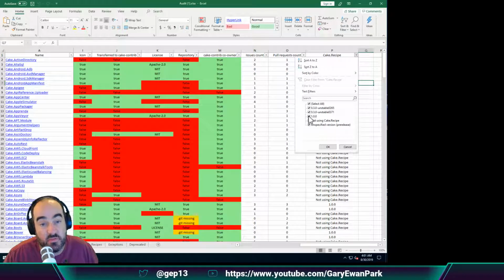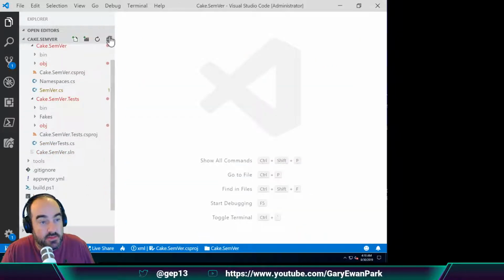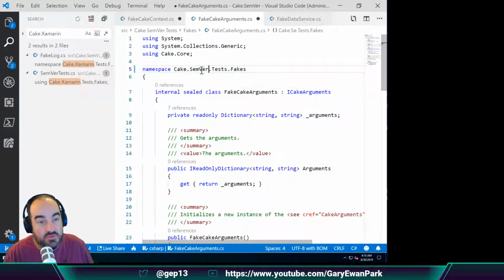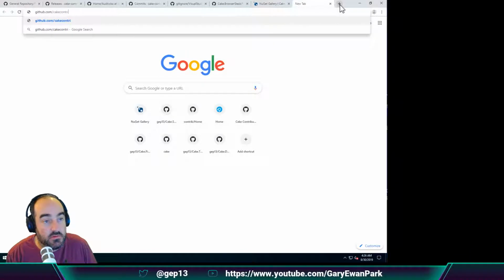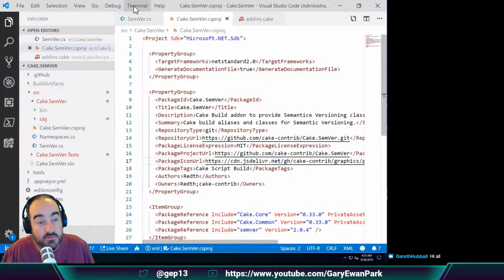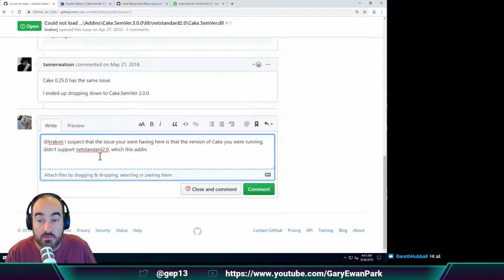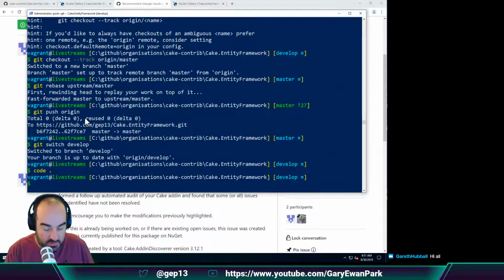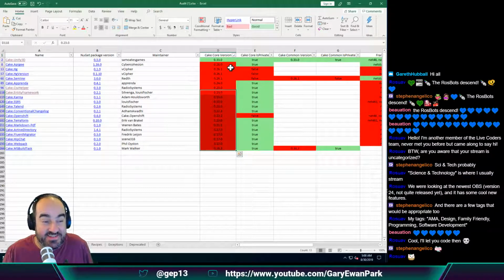Stream 45 - Working on addins within Cake-Contrib Organisation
Working on Cake.SemVer.